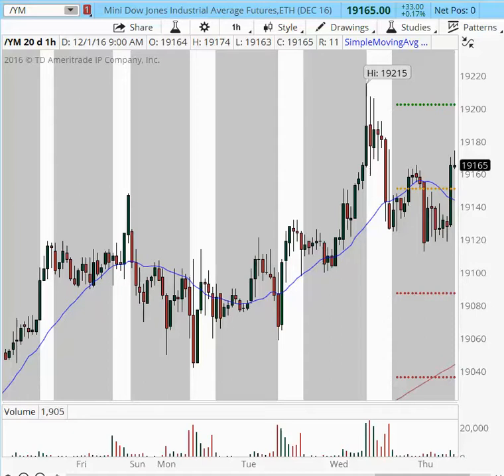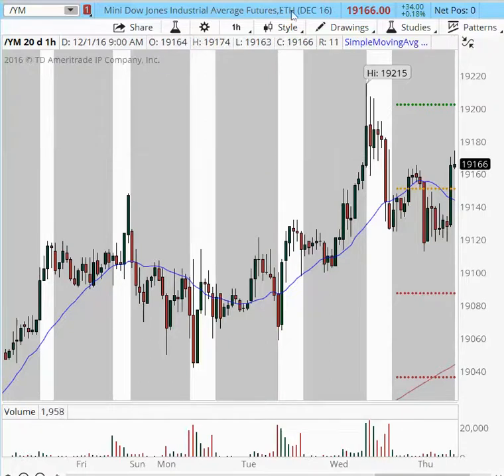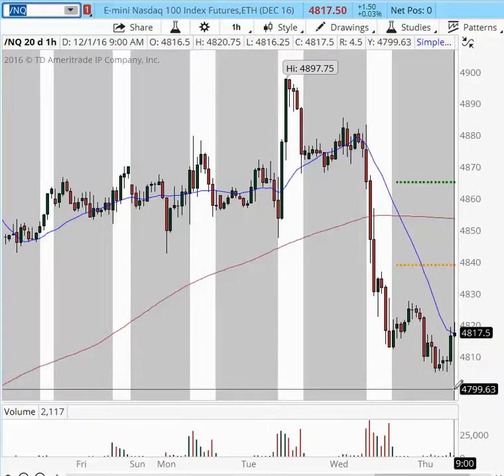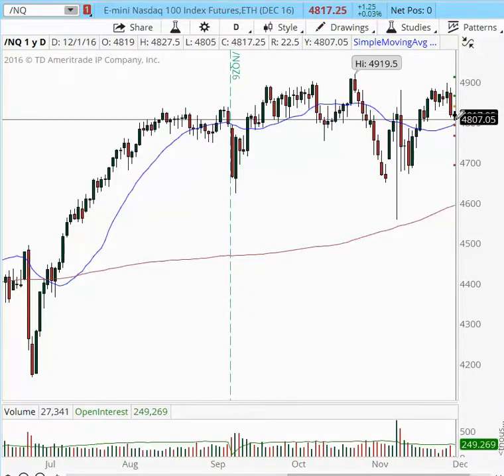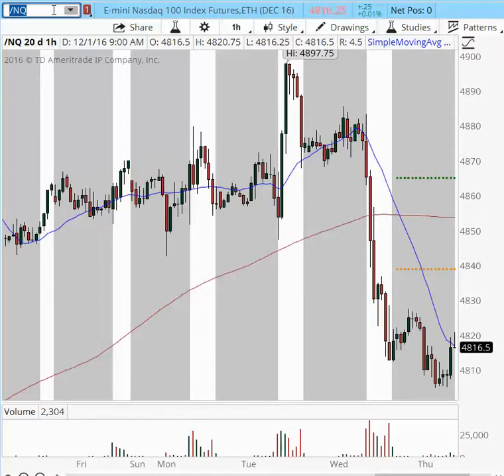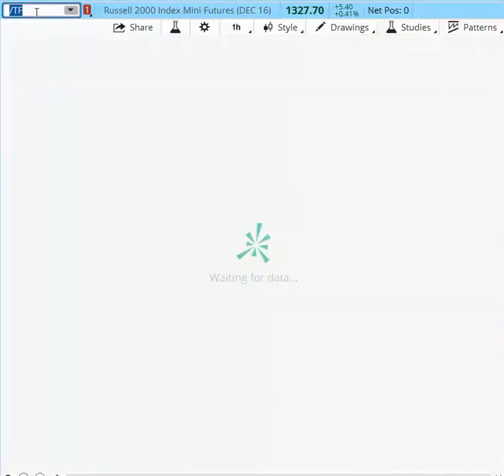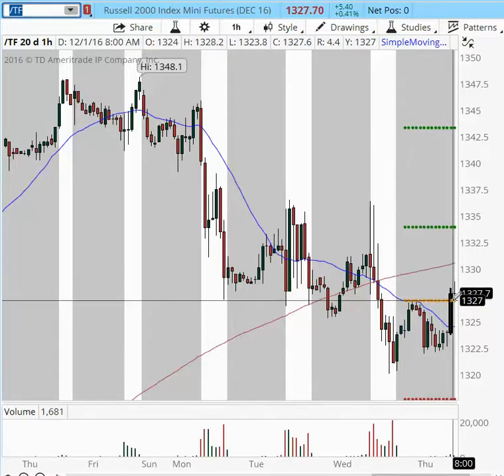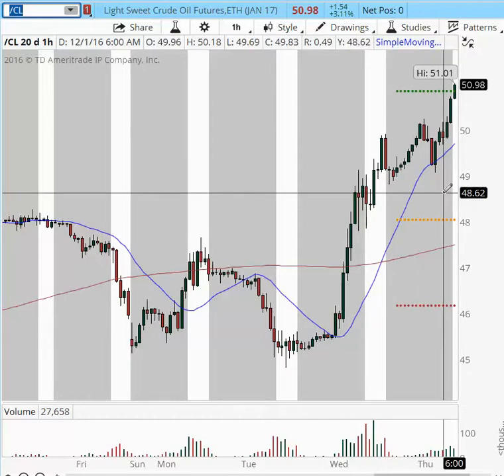Pre-Market Game Plan for: $ES_F, $YM_F, $NQ_F, $GC_F, $CL_F 12/1/2016 9:23:43 AM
Pre-Market Game Plan for: $ES_F,  $YM_F, $NQ_F, $GC_F, $CL_F
Support and Resistance area, my bias and Trading Ideas before they happen.